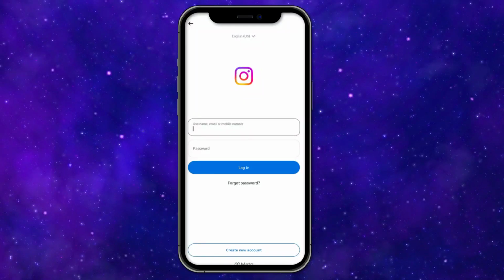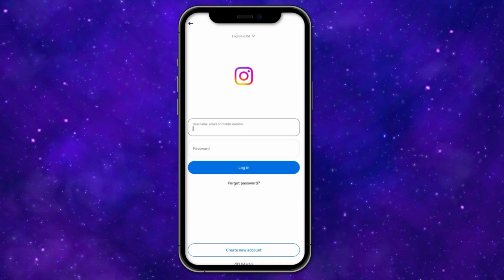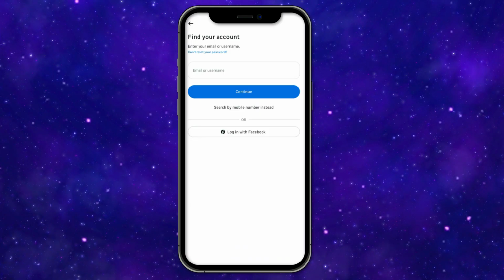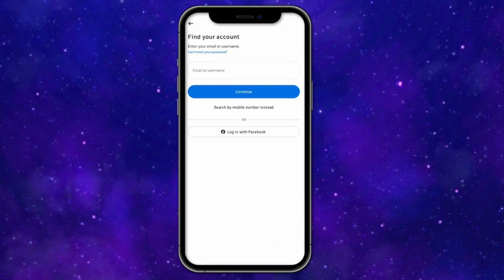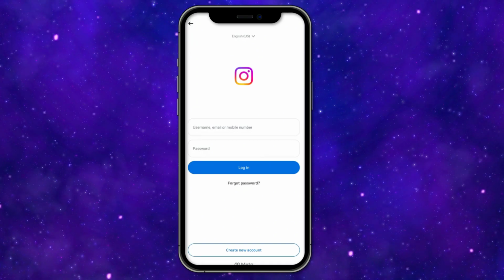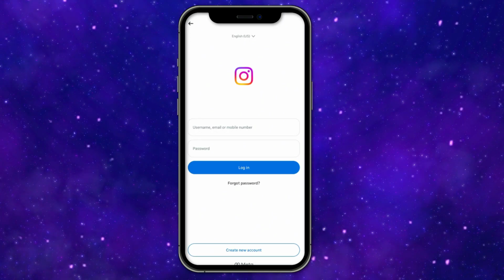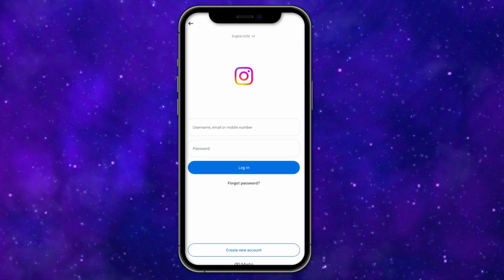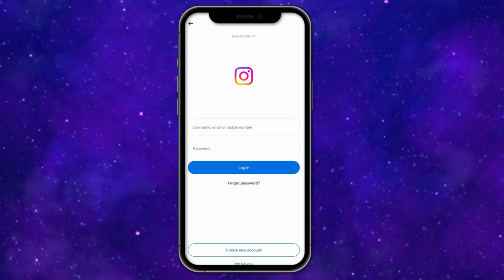HOW TO LOGIN TO INSTAGRAM WITHOUT VERIFICATION CODE 2026! (FULL GUIDE)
In this video, I am going to show you how to login to Instagram without verification code. Learn step by step methods to access your Instagram account when you cannot receive a verification code. This Instagram login tutorial will help you regain account access quickly and safely.